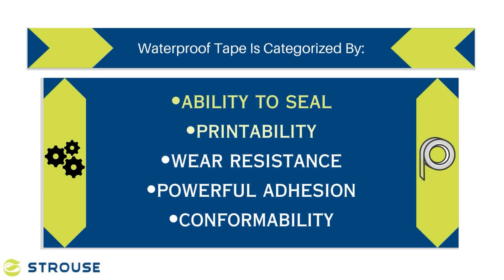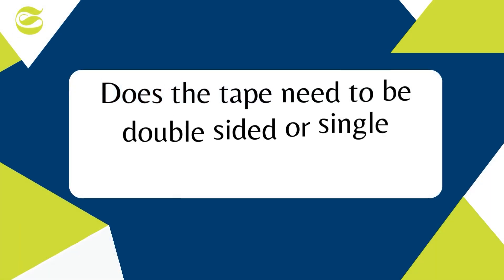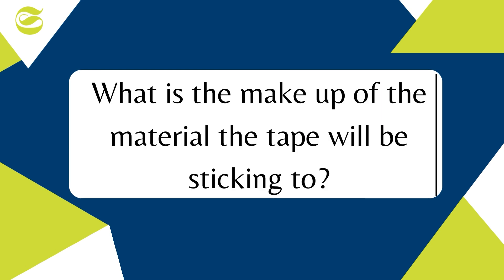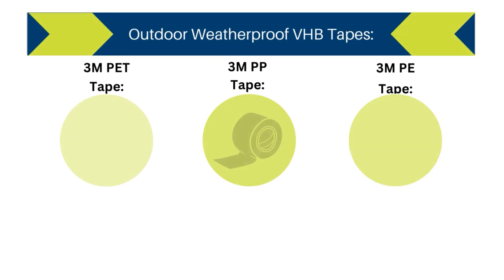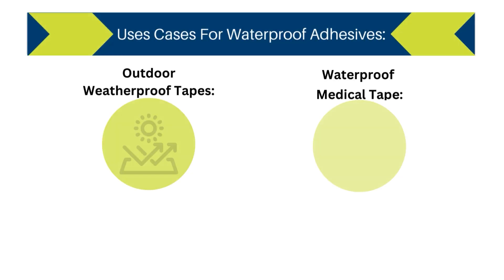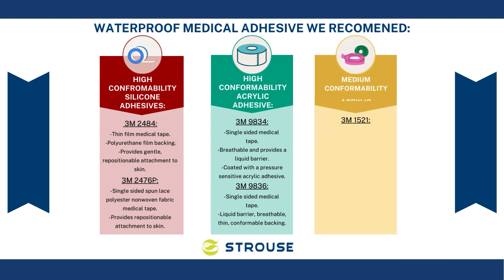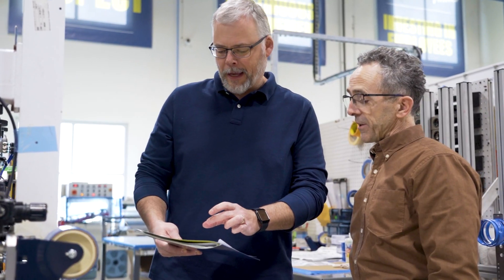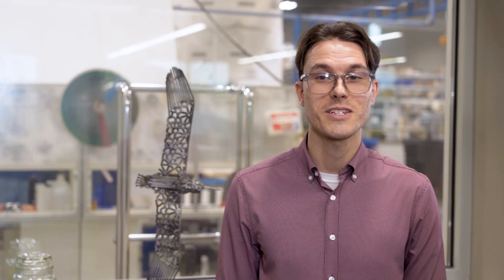3M Waterproof Tapes: What's Best For You!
If you've ever been overwhelmed by the sheer variety of 3M waterproof tapes and their technical specifications, you're not alone. At Strouse, we've navigated this extensive landscape while sourcing materials for complex designs, and we're here to simplify things for you! In this video, we break down the different categories of 3M waterproof tapes and provide you with key insights to help you choose the best tape for your project. Whether you're looking for strong outdoor weatherproofing or medical waterproof tapes, we've got you covered!

0:00 - Intro
0:16 - What makes a strong waterproof tape
0:39 - Which 3m waterproof tape should I use
1:07 - What are the potential use cases for these tapes
2:18 - How do you turn this material into a finished product
2:50 - Outro